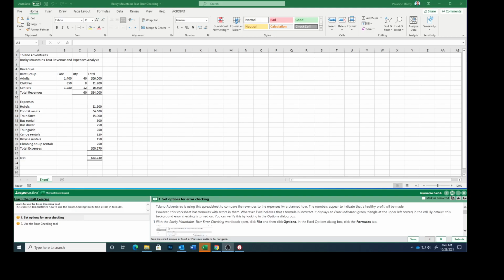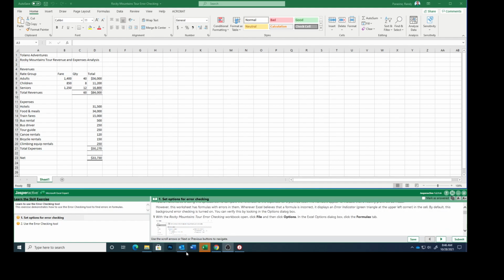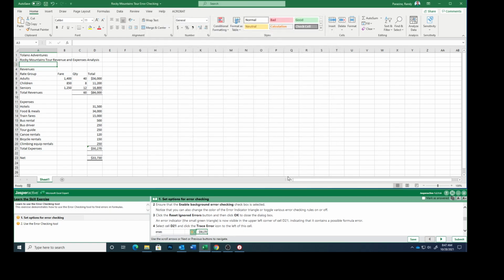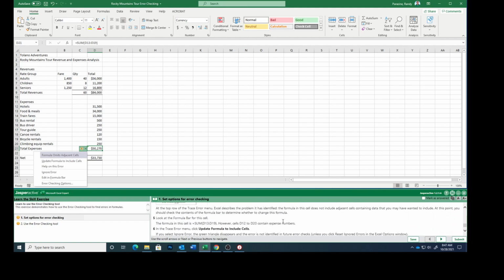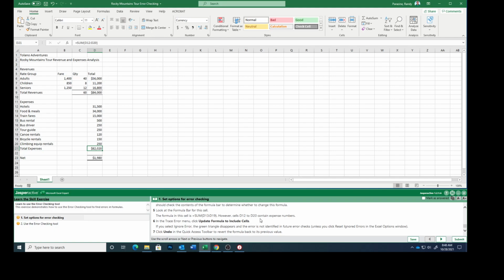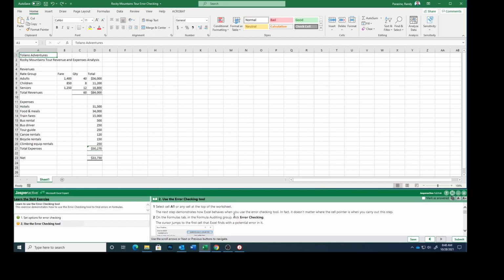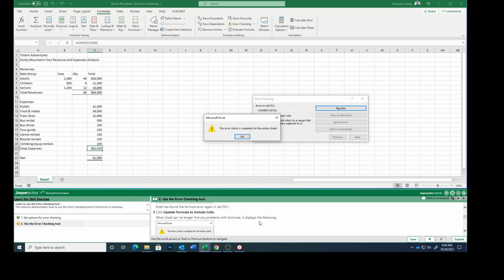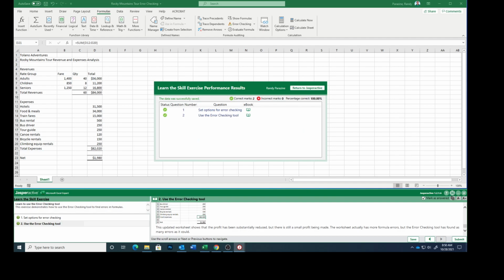Excel Expert Lesson 2 8 Using the Error Checking Tool